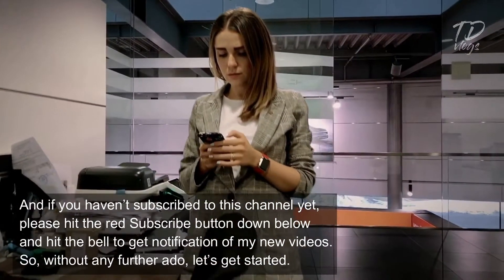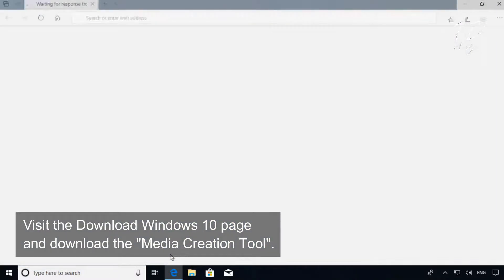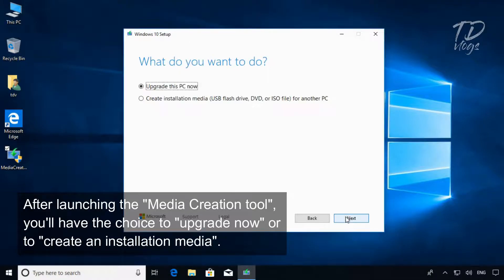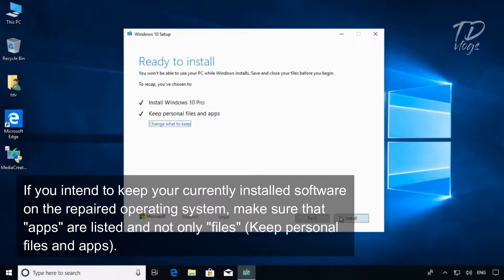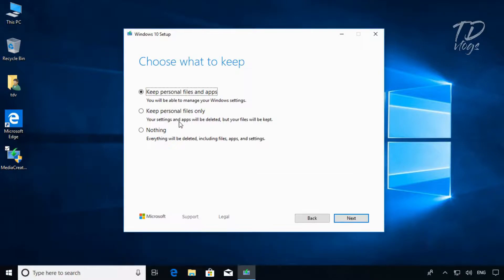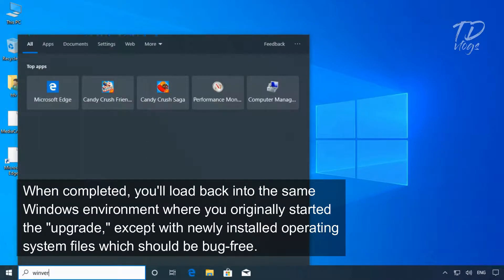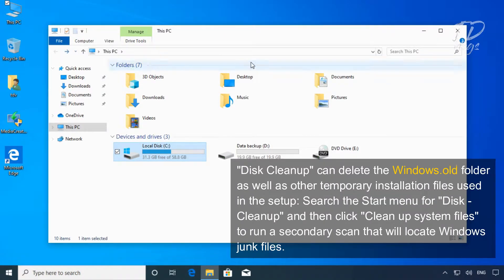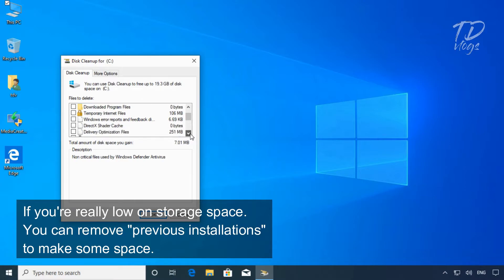How to Reinstall Windows 10 Without Losing Data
I hope you will like the video. If you really like it and want more tutorial video then please comment in the comment box below of this video and let me know.